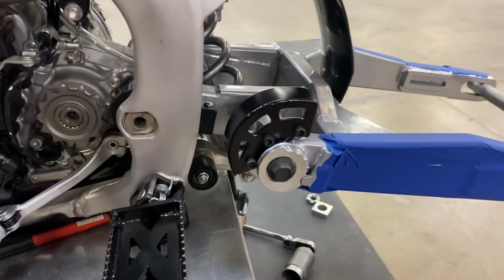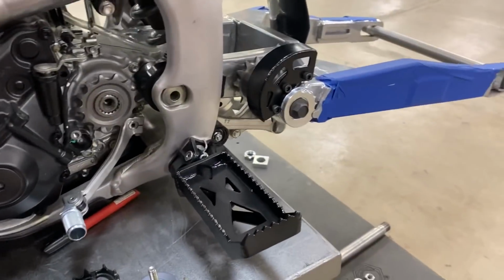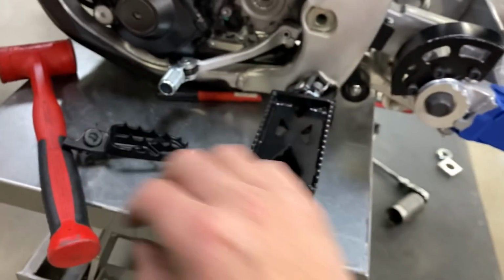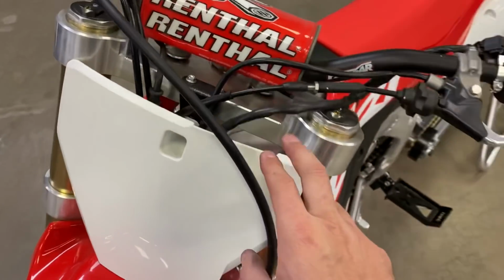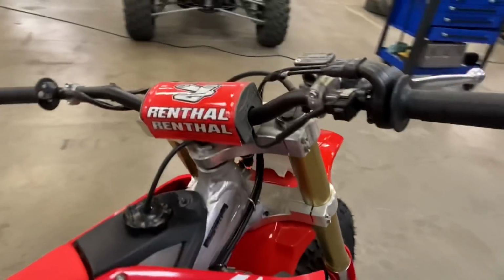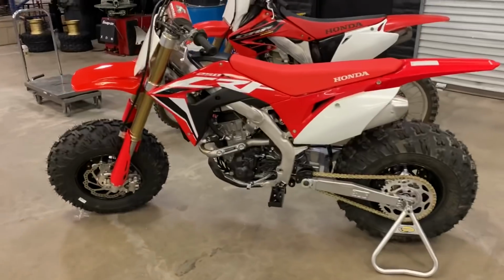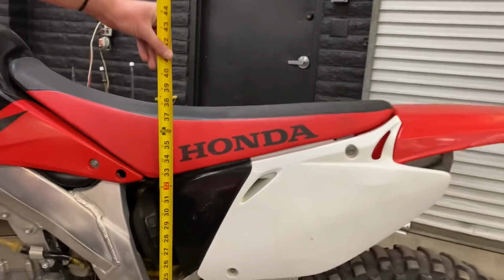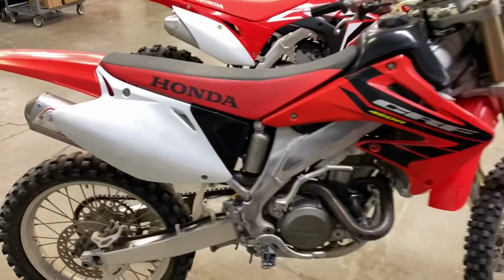2021 Honda CRF250R Big Wheel project Finished Part 2 BVC OFFROAD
Here it is, the 2021 CRF250R big wheel project is finished up!   Check this video as we do a walk around and start up.